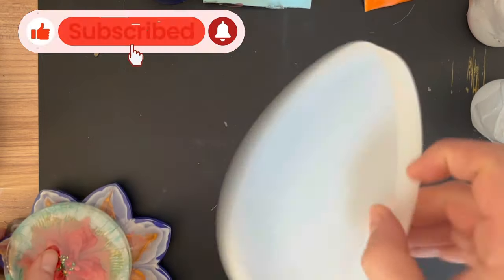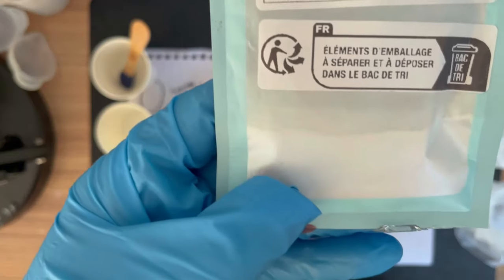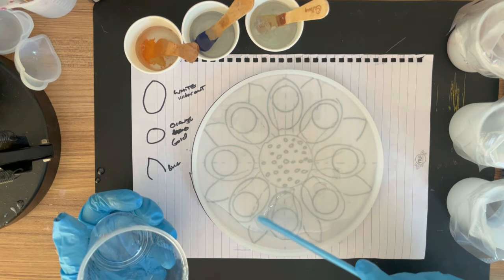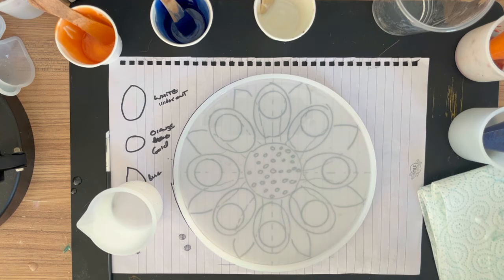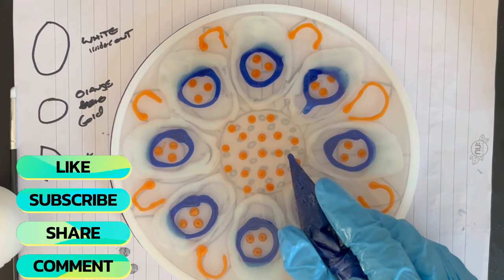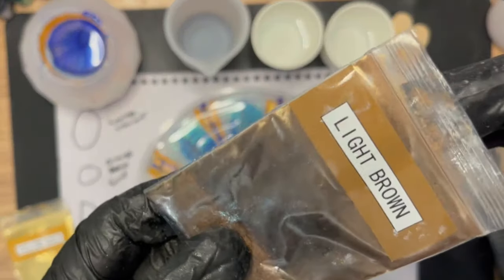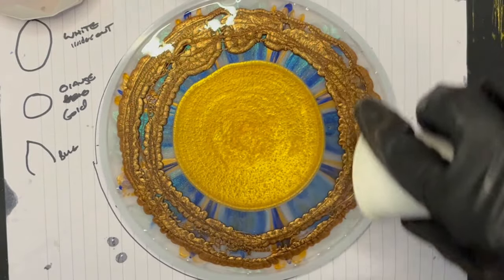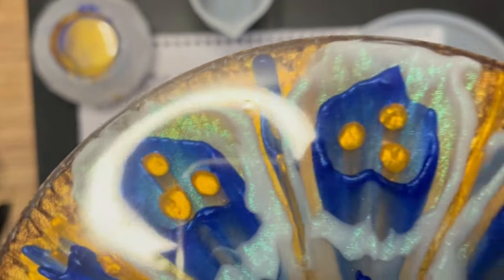Will This 3D Bloom Design GO VIRAL in 2025?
Welcome to Custom Carving and Epoxy UK! Today, I’m bringing you a 3D bloom design so bold, vibrant, and jaw-dropping that it just might be the next viral resin art trend of 2025. Will it take the resin world by storm? Let’s find out!

In this video, I’ll walk you through the step-by-step process of creating a 3D resin bloom that’s packed with depth, color, and intricate detail. From choosing the perfect resin and pigments to mastering the pouring technique for flawless petal formation, I’ll share all my tips to help you replicate this sensational look.

With mesmerizing color shifts, precise layering, and a design that pops, this bloom could be the one that captures everyone’s attention. Whether you’re here to learn, be inspired, or just see what might trend next year, you won’t want to miss this!

What do you think—viral hit or a hidden gem?

join us at @CustomCarvingandepoxyUK as we dive into the fun and messy world of resin and woodworking We the end result is stunning.
LINKS TO PRODUCTS I USE:

TEEEXPERT RESIN UK
TEEEXPERT RESIN US

Let’s Resin – CCUK
INTORESIN.com  - CCUK
Justforyouonlinkeuk.com - CCUK
Teexpert-resin.com - CCUK

EPOXY / RESIN PRODUCTS

Let's Resin 121

Large Jewellery Mold
Silicone Release Spray
US - Similar Product

WOODWORKING PRODUCTS
Dremel Stylo UK
Dremel Stylo US
Dremel 4000 UK
Dremel 4000 US
 My Carving Wheels
 Kutzall Shaping Wheel

 The Burrs
 Kutzall Extreme Flame Burr

 Additional Tools
 Tungsten Aluminium Carbide Burr Set

RECORDING EQUIPMENT